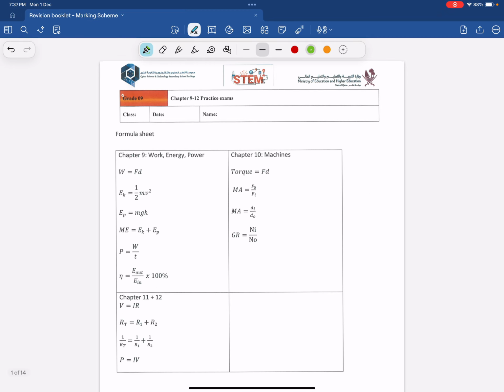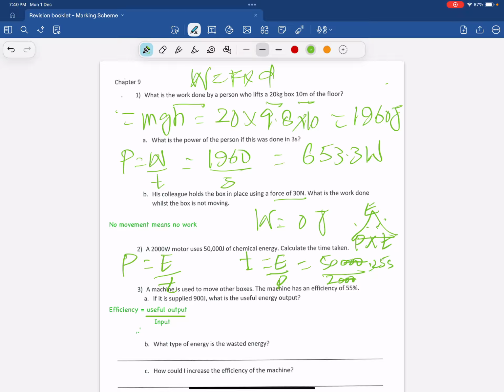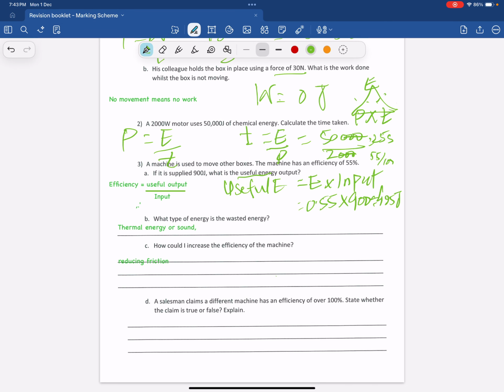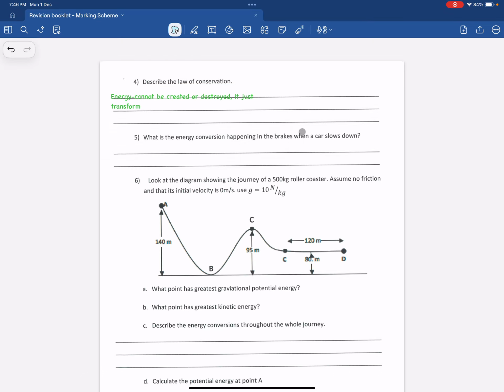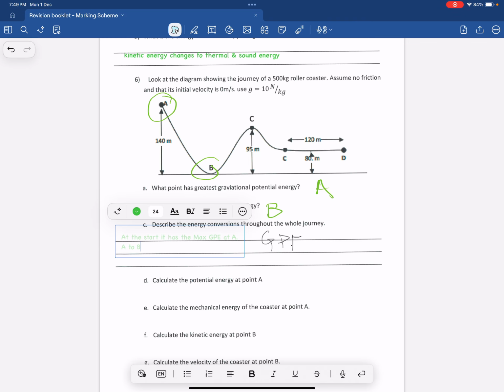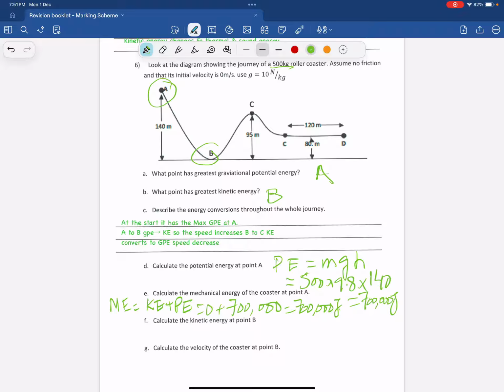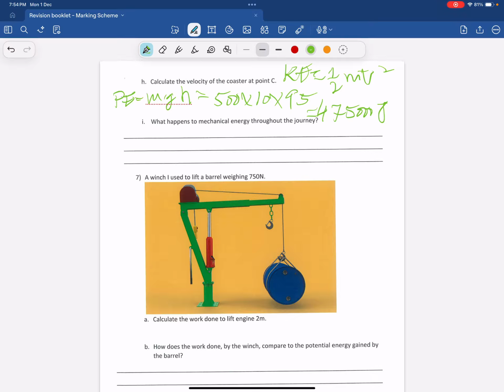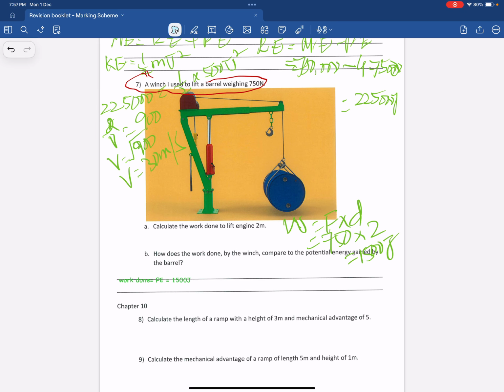2 December 2025